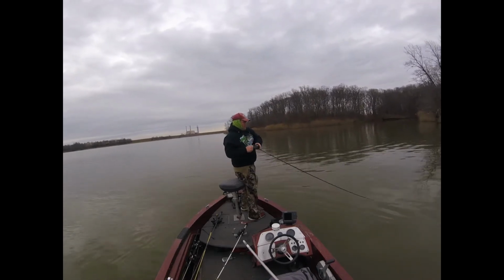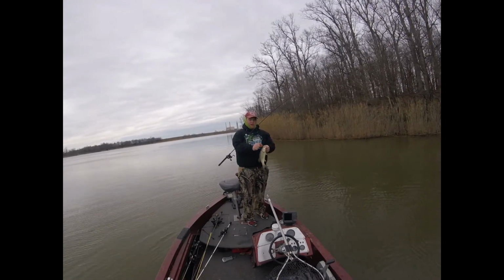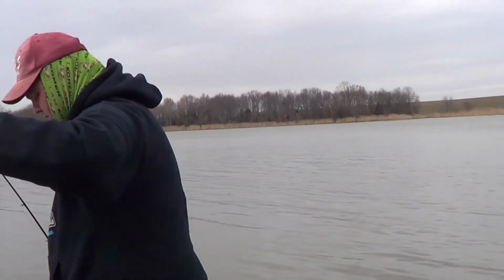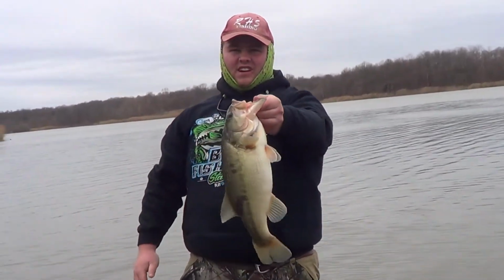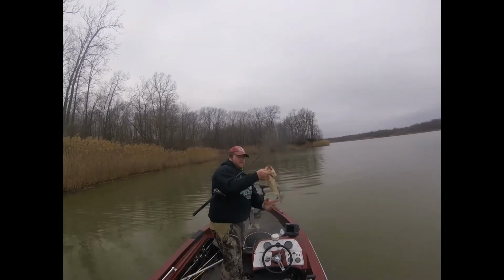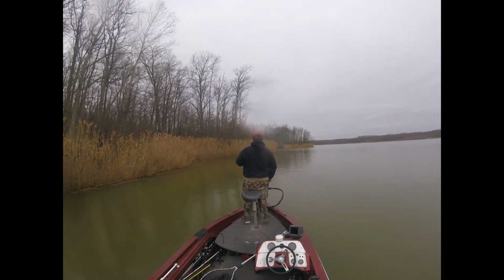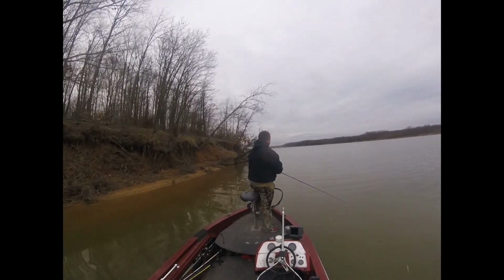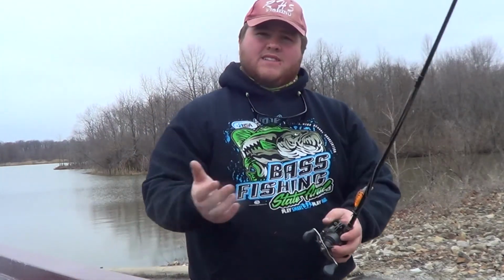Spring Bass Fishing - Newton Power Plant - March 5, 2018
What a day I had at Newton today. Newton Power Plant is a power plant lake in Illinois. I caught several fish today including some nice keeper fish, which at this lake is 18 in.  Even though I got most of the fish I caught on film, I did not get another keeper on film for some reason. not sure what happen. But, in the end I had a very successful day in my book considering I am not a huge fan of that lake!! I caught all my fish on a Bandit 2.0 craw color crankbait. perfect crankbait for spring fishing!!  Tight lines my friends!!

Illiana Outdoors or Wade Lassen on Facebook or instagram